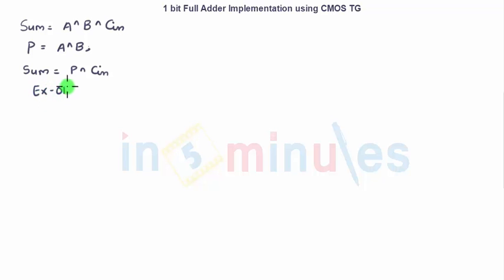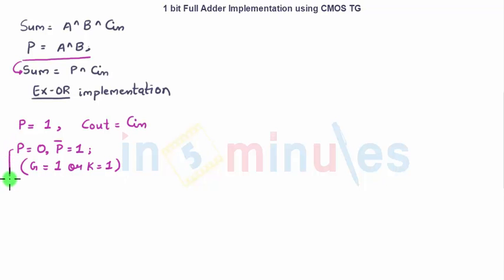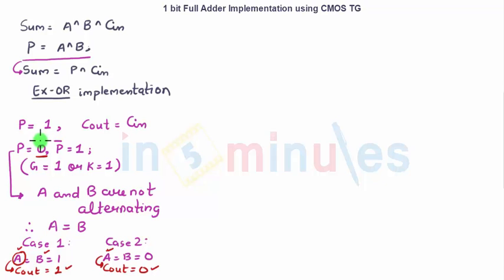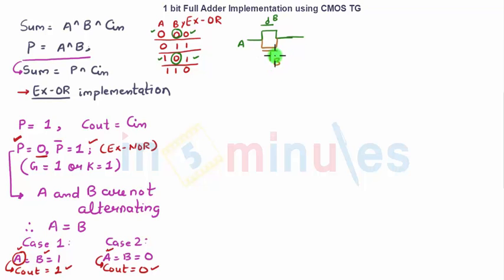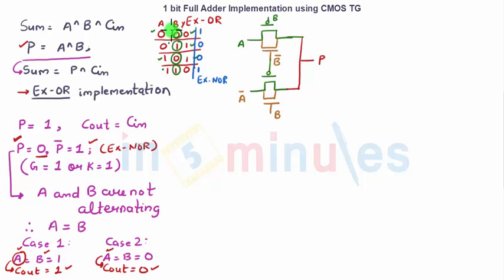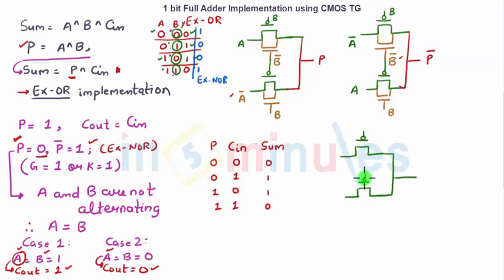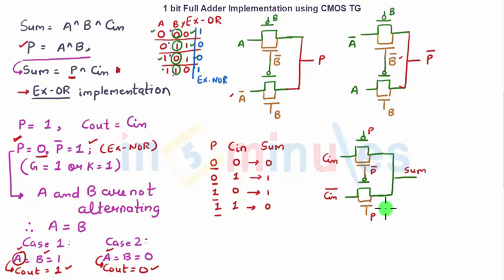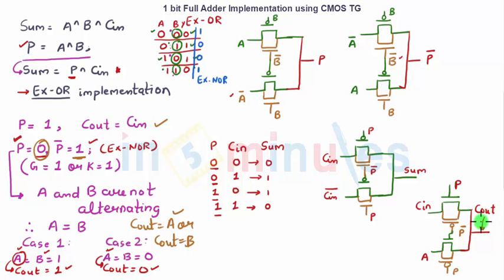Module5_VId_12_1 bit Adder implementation using CMOS TG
Hi All,

This video basically covers 1 bit Adder implementation using CMOS TG